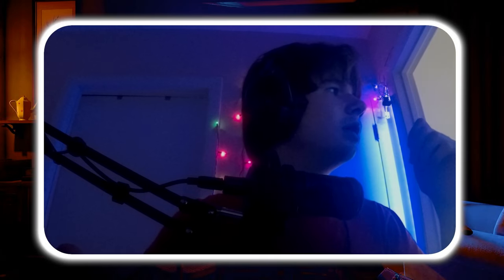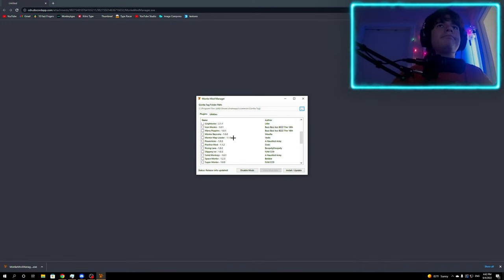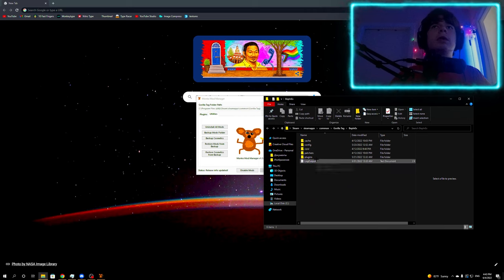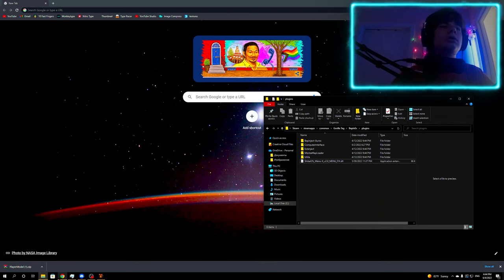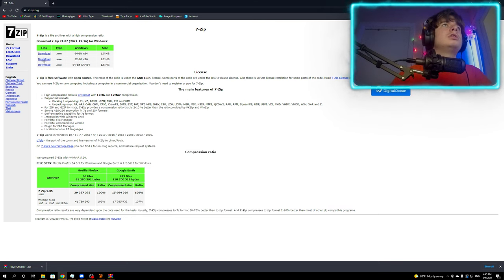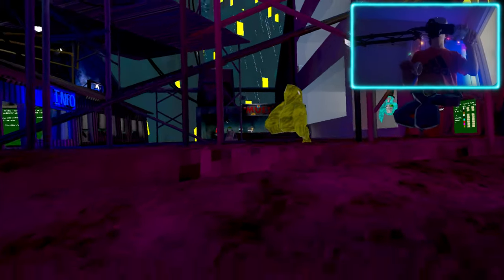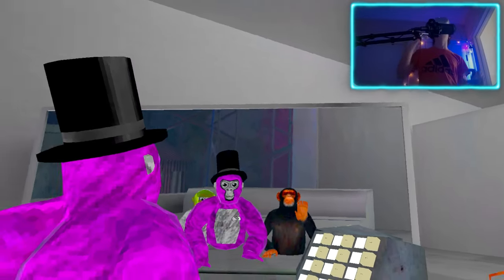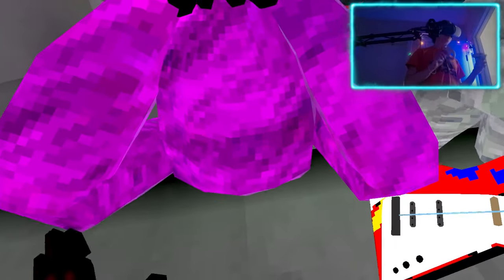Change Your Skin in Gorilla Tag!!! | *EASY* 🐵 How to Install Custom Player Model Mod in Gorilla Tag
Hello today I am going to show you how to install the Player Model Mod in gorilla tag. It allows you to change your player model (skin) easily, right in game. This process is similar to the intallation of any other mod, but it is a beginner friendly guide, so it will be easy to install. In this mod there is the ape skin, unity robot, a gibbon, and much more. I hope you enjoy the showcase and the installation guide!